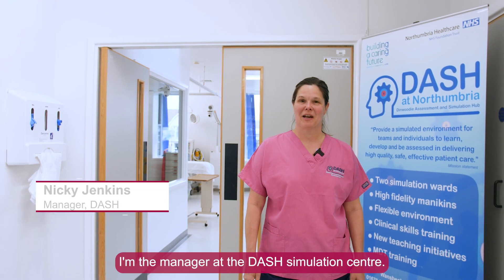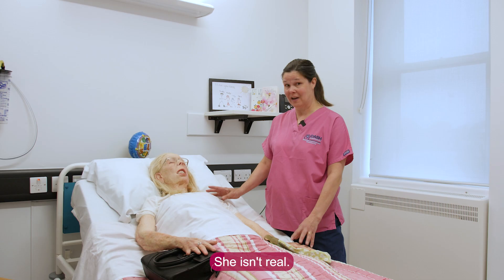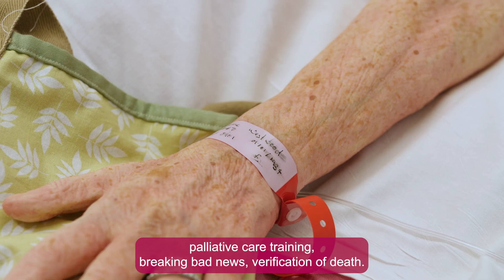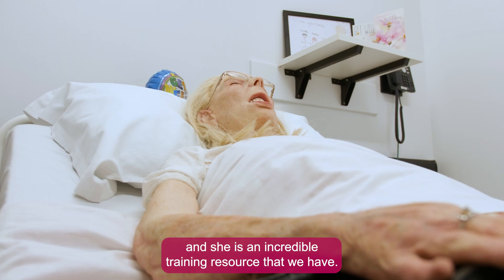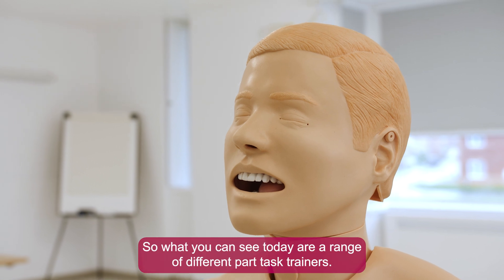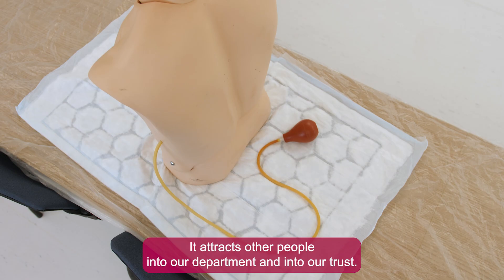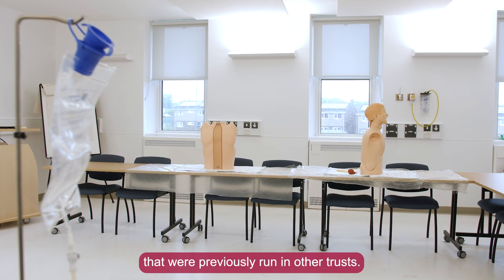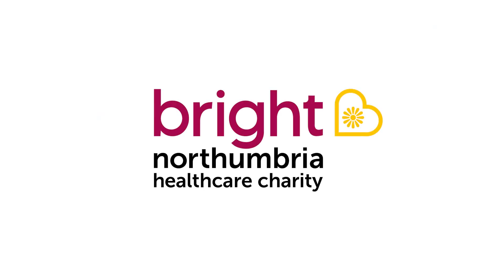Bright - How we go the extra mile (DASH)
“Bright Charity have been amazing at giving us a real kick-start to developing our department.”

Funding from Bright allows departments within Northumbria Healthcare to develop above and beyond.

Nicky Jenkins manages DASH, a state-of-the-art simulation-based training and education centre.